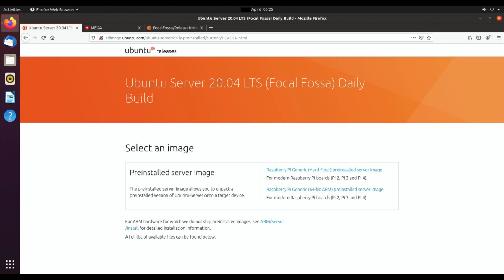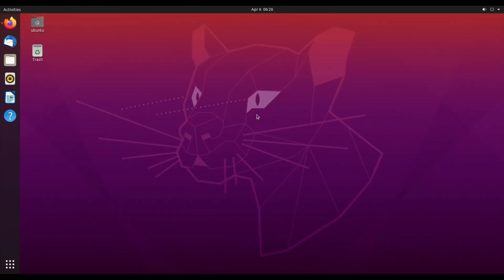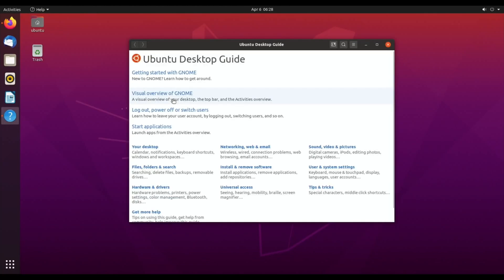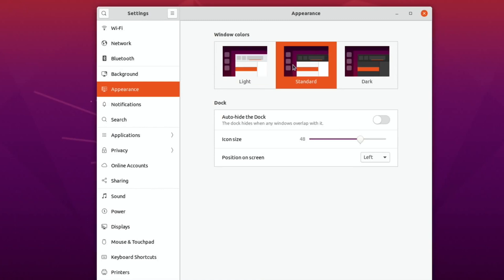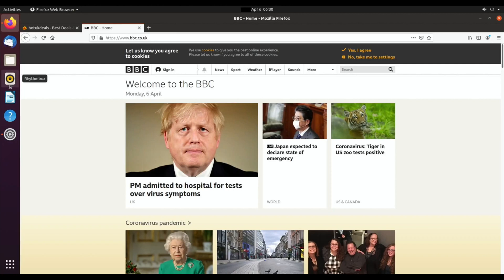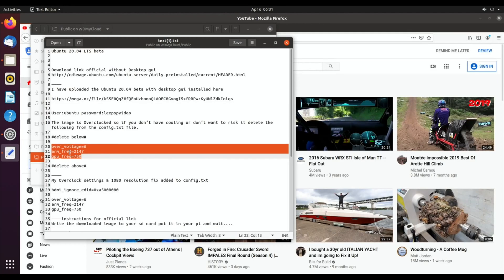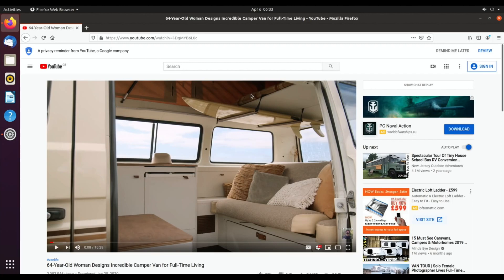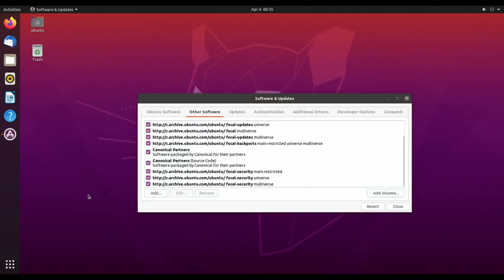Ubuntu 20.04 LTS beta. Raspberry Pi 4.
Ubuntu 20.04 LTS (Focal Fossa) Beta

Official version due out 23rd April 2020

I have uploaded the Ubuntu 20.04 beta with desktop gui installed here

User:ubuntu
password:leepspvideo

The image is Overclocked so if you don’t have cooling or don’t want to risk it delete the following from the config.txt file.

delete below#

over_voltage=6
arm_freq=2000
gpu_freq=750

delete above#

instructions for official link
Write the downloaded image to your sd card put it in your pi and wait.

user: ubuntu
password: ubuntu

When prompted change your password
I changed mine to leepspvideo

If your password isn’t accepted it’s still loading wait a few minutes, then try again

sudo apt install ubuntu-desktop

Great Video streaming on Pi 4. Web OS 2.4 YouTube, iplayer, TVPlayer even without Overclocking!